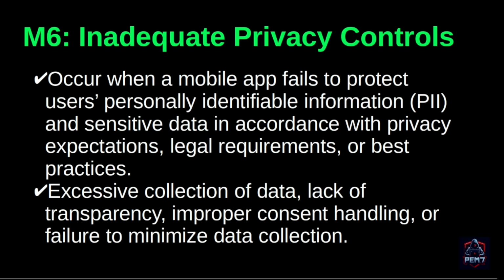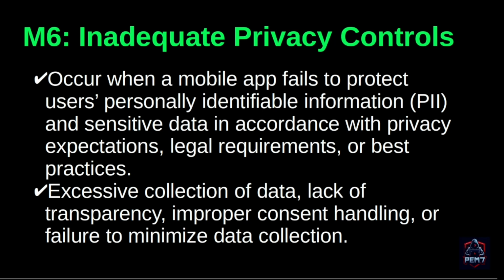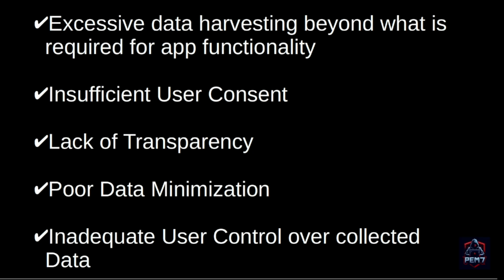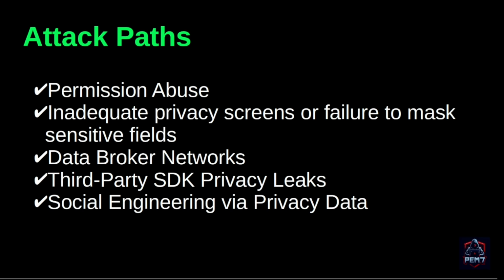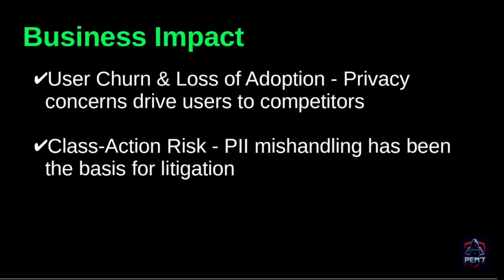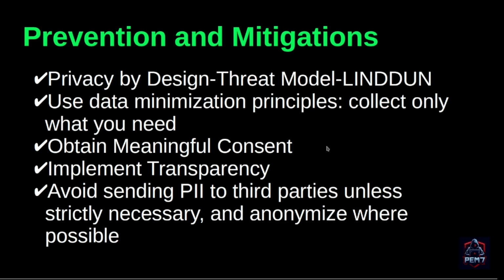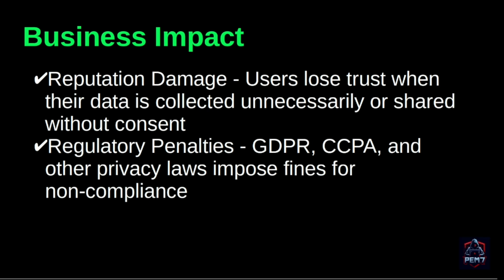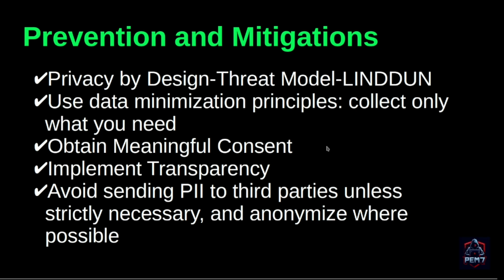OWASP Mobile M6 Explained: Inadequate Privacy Controls - How Mobile Applications Invade Your Privacy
How Mobile Applications Invade Your Privacy